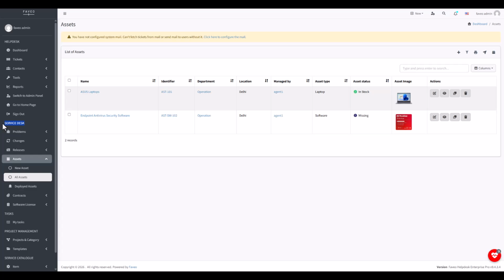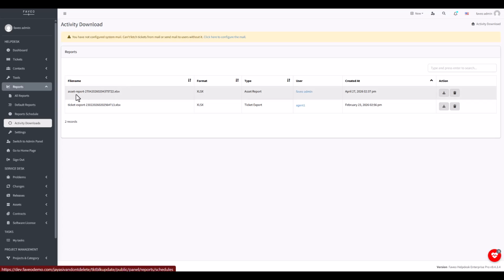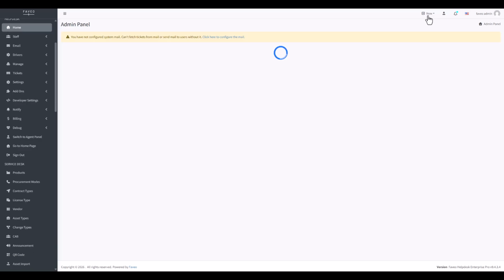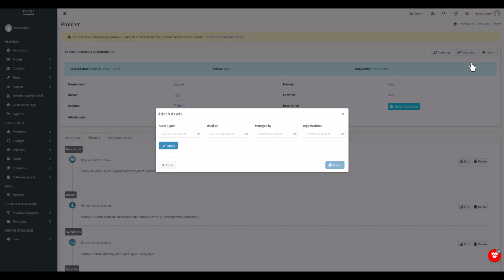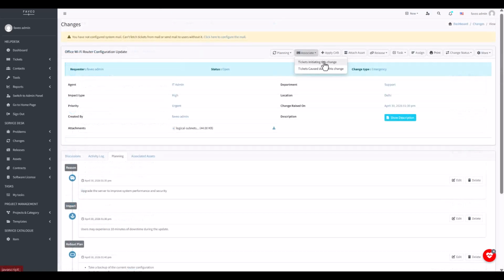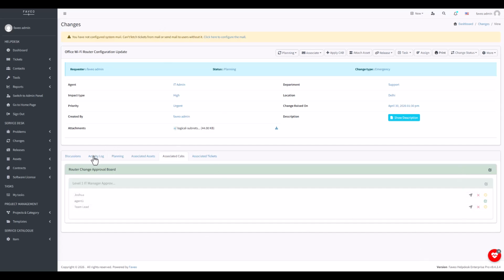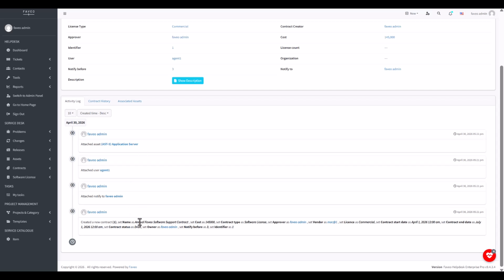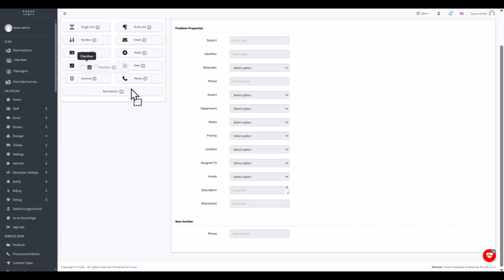Faveo Service Desk Demo | Right Sized ITSM System for IT Teams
Welcome to the Faveo Service Desk walkthrough video!
In this video, we give you a complete overview of Faveo Service Desk, an ITSM and ticketing platform that helps organizations manage IT support and service requests efficiently. Learn how employees can easily create, track, and manage tickets through a centralized system.

📌 What’s covered in this video:

00:00:50 - Introduction to Faveo Service Desk
00:04:58 - Detailed Overview of Asset Management
00:05:05 - Asset QR Code Settings & Label Printing
00:05:43 - Export Options
00:06:05 - Automatic Scheduled Reports
00:06:55 - Associating Assets with Different Service Requests
00:07:51 - Attaching Tickets to Assets
00:09:17 - Asset Association with Service Requests
00:12:14 - Overview of Network Discovery & Faveo Agent Software
00:13:30 - Problem Management Explained
00:15:49 - Problem Planning & Execution
00:18:05 - Associating Problems with Tickets and Other Requests
00:21:07 - Change Management in Detail
00:23:35 - Change Planning & Execution
00:24:08 - Associating Tickets with Changes
00:25:17 - Creating & Applying CAB (Change Advisory Board) for Approvals
00:27:39 - Managing Related Requests like Assets, Releases, and Tasks
00:30:37 - Release Management Overview
00:32:16 - Release Planning, Asset & Change Association, Edit/Delete & Completion
00:34:07 - Contract Management Explained
00:35:57 - Contract Expiry Reminders, Asset Association & Approval Actions
00:37:01 - Service Desk Report Analysis
00:38:30 - Asset Reports with Advanced Filters, Export & Scheduled Reports
00:41:02 - Customizing Faveo Service Desk Forms Based on Business Needs